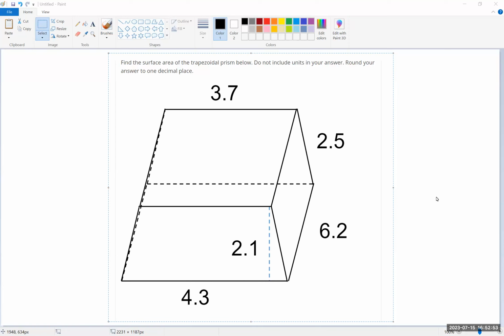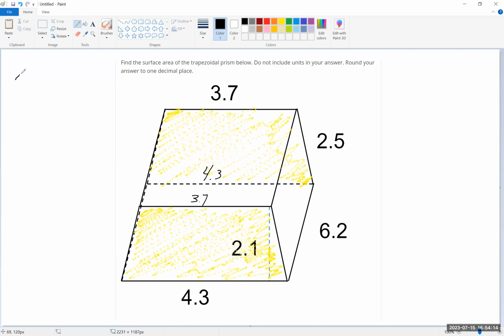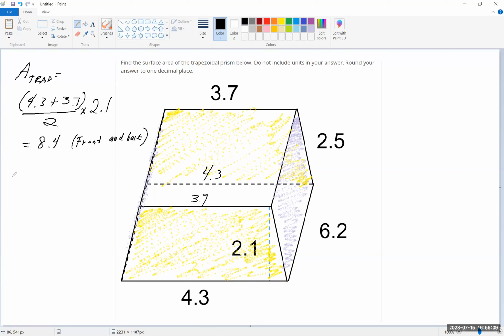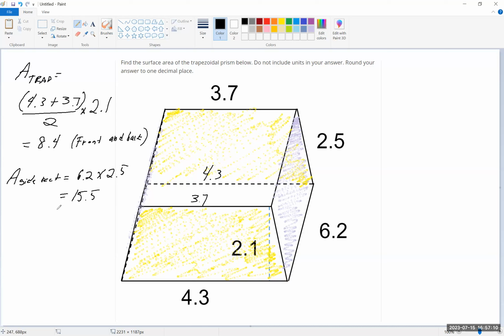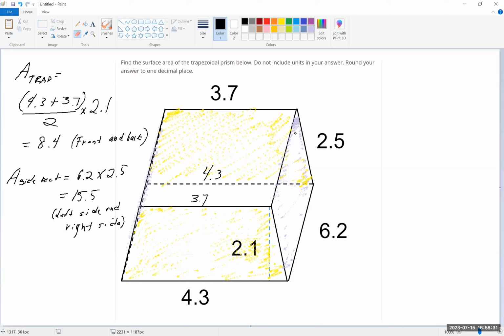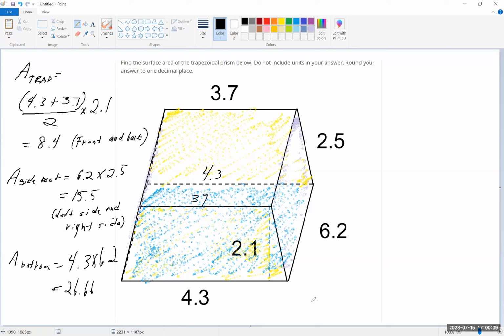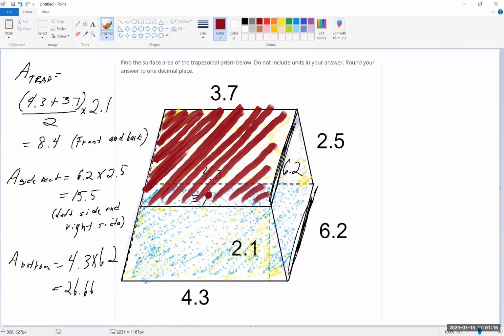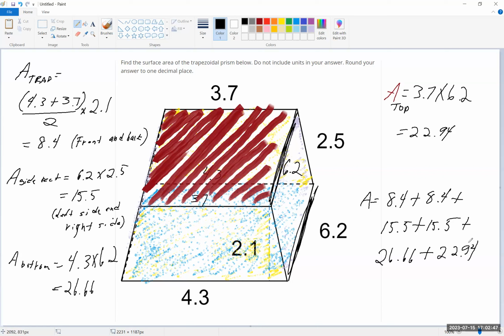Surface Area of a Trapezoidal Prism